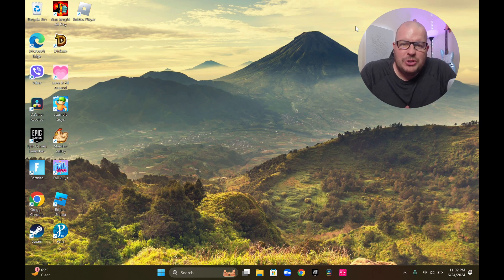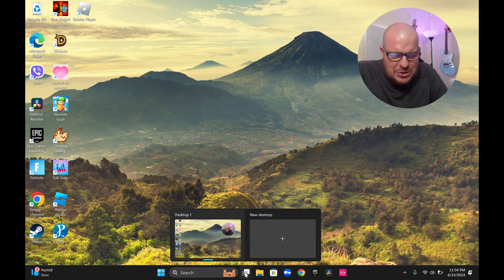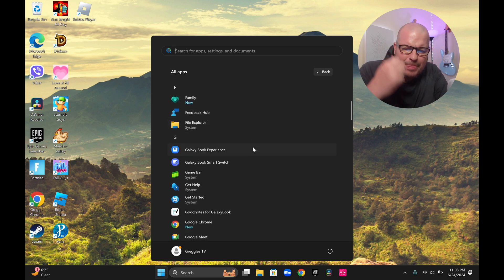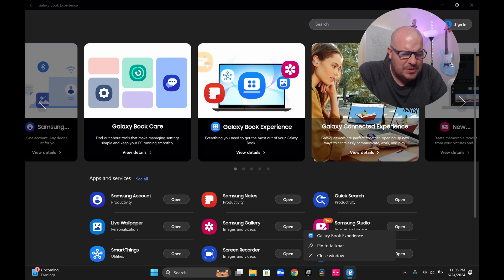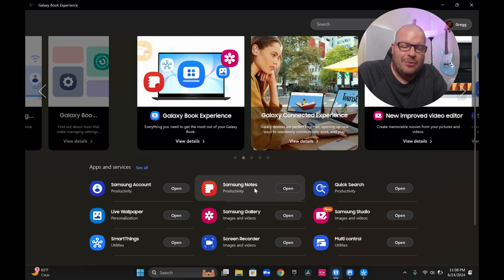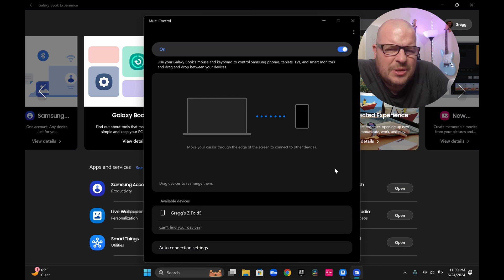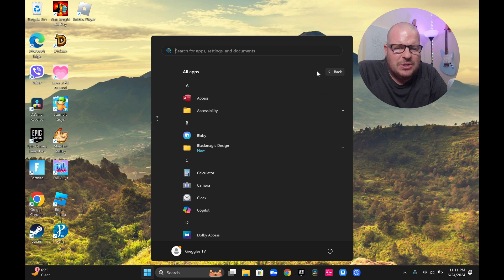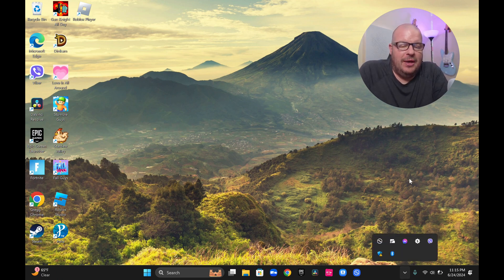Samsung Galaxy Book4 Edge Walkthrough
Buy Samsung GalaxyBook 4 Edge